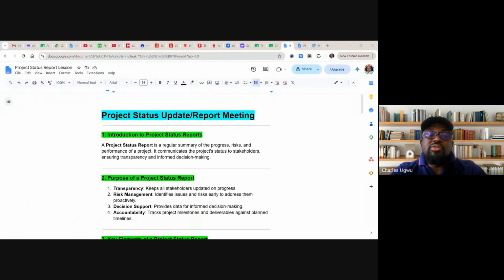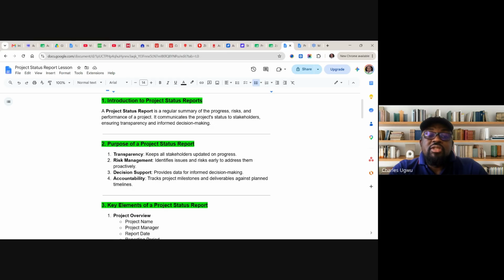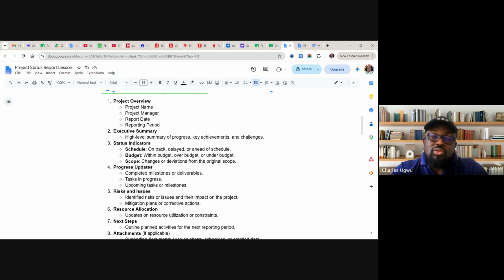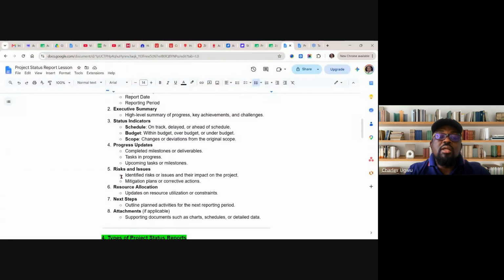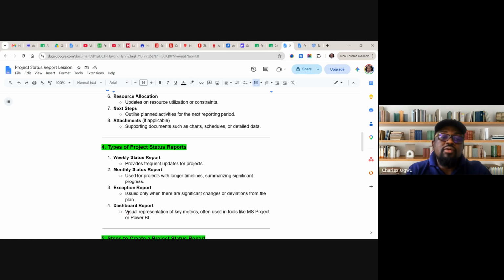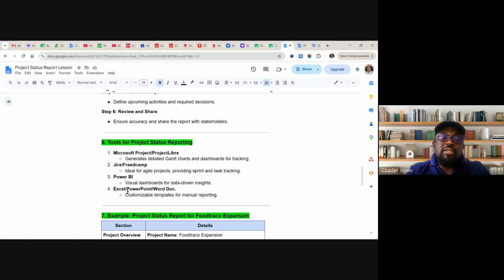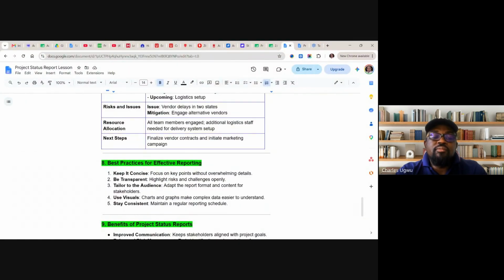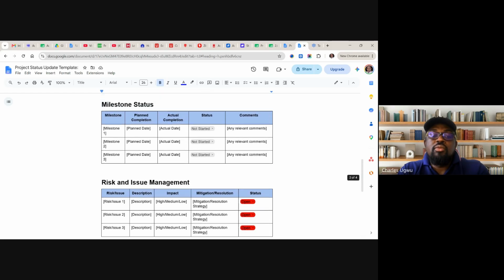20. Project Status Update Meeting - 20/07/2026